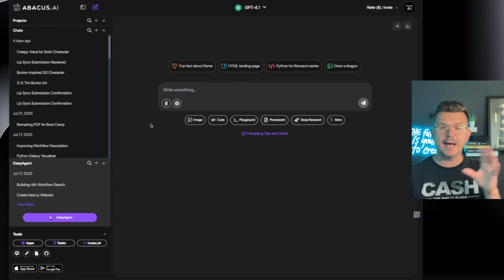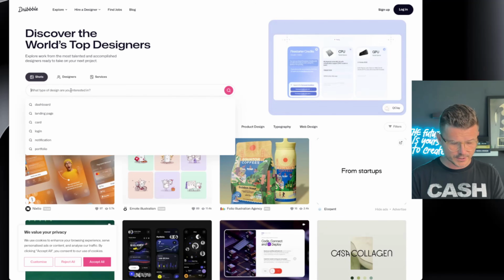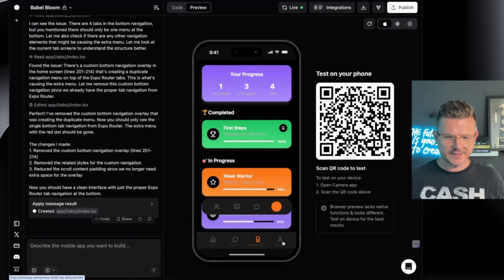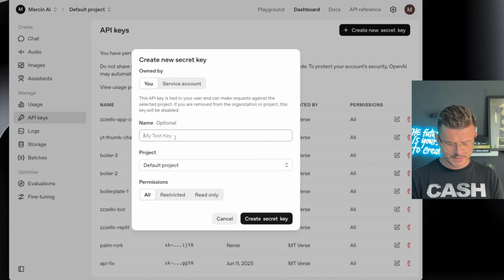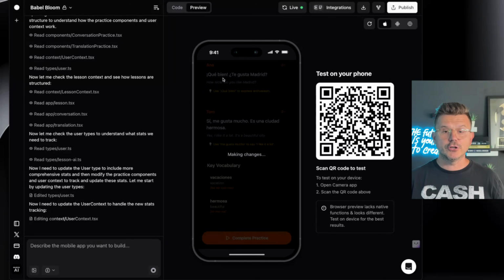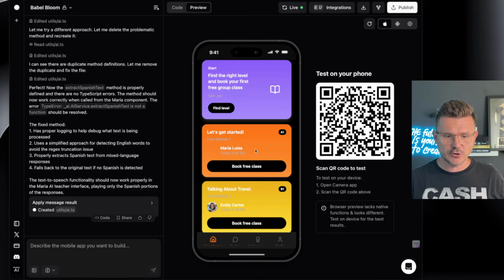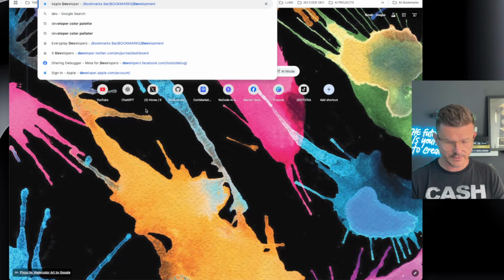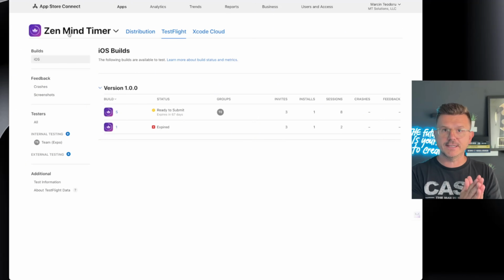How to Copy Apps in 30 minutes Using Rork + Expo (Step-by-step)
I just cloned the Duolingo language app as inspiration for our app using RORK and Expo with React Native, and this video walks you through every step.

This isn't a quick mockup or a fake demo. I show you how to design it, build every screen, and actually launch it for iOS, Android, and web using no-code tools.

Here’s what you’ll learn:

Full sign-in and sign-up flow

How to connect the OpenAI API for real-time responses

Text-to-speech features for voice learning

Clean UI and user flow

How to set up your Apple Developer account

How to connect Expo and publish your app to the App Store and Google Play

And more tools you can plug in and use right now

This is the power of RORK and Expo. You don’t need a dev team. You don’t need a huge budget. You just need the right tools, and I’ll show you how to use them.

Watch now and follow along. This is how you build real apps with AI and no code.